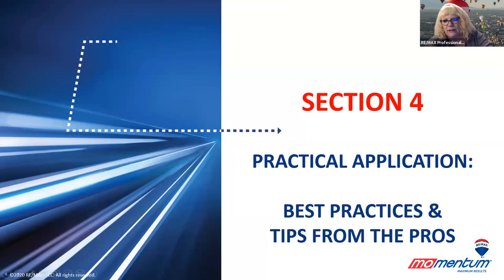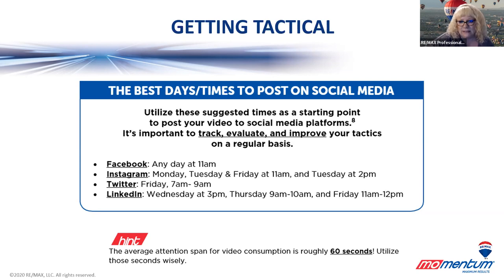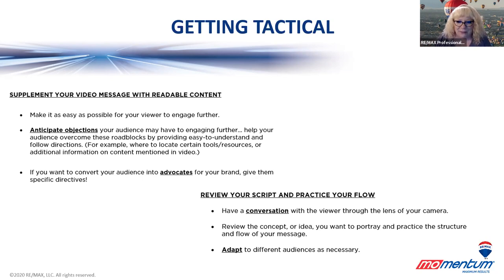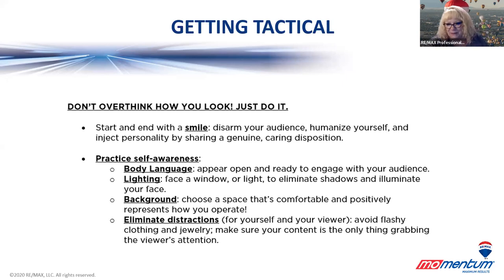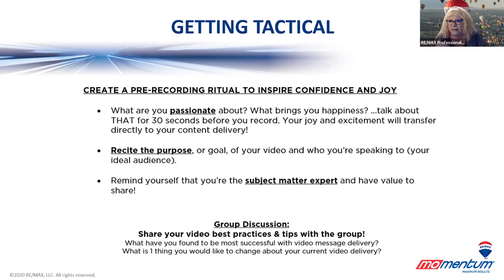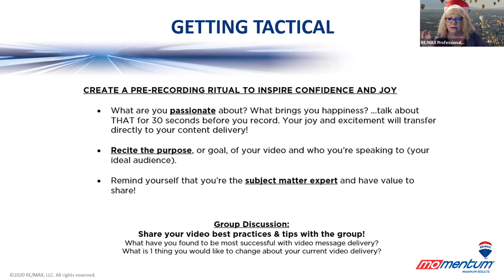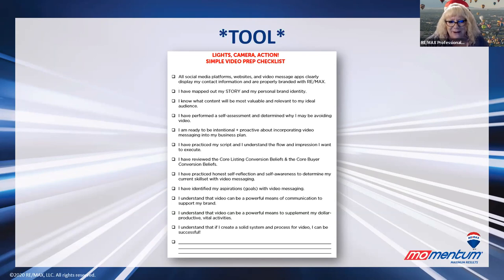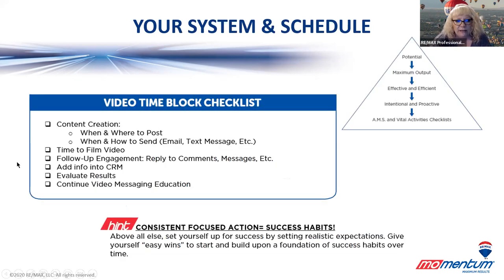Video Best Practices & Tips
Ready to use video to take your business to the next level but aren't sure where to start?! Find out some tips and tricks to elevate your video!